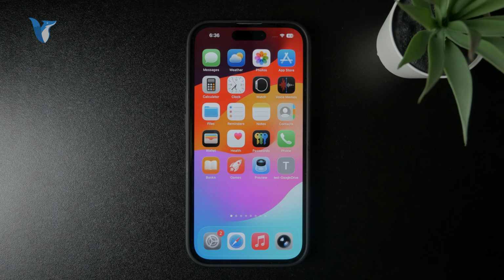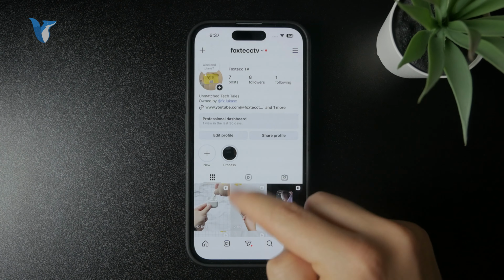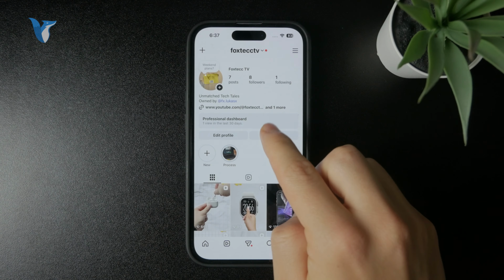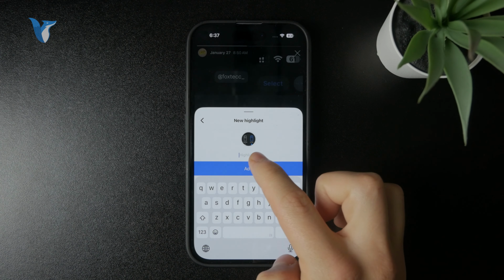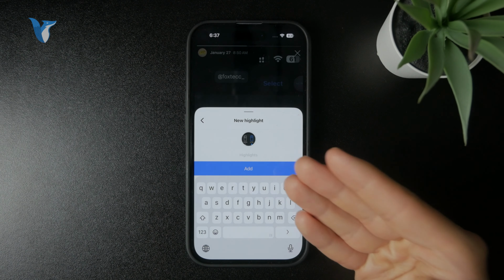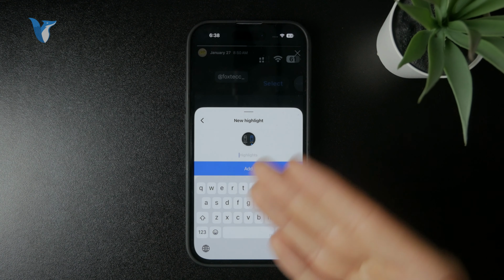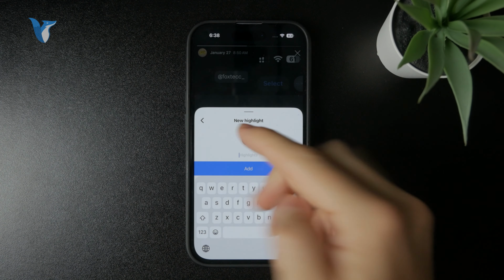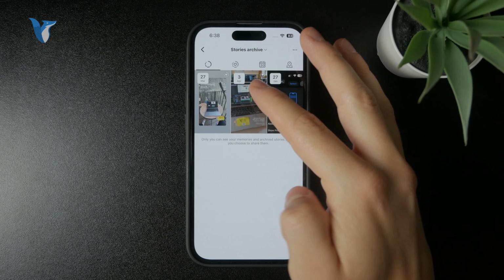How to Get Country Flags and Place on Instagram Profile (tutorial)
Want to add country flags to your Instagram profile to show your roots or travels? In this video, you’ll learn how to find, copy, and place flag emojis directly into your bio for a personalized touch.